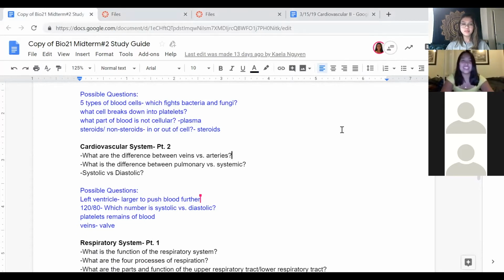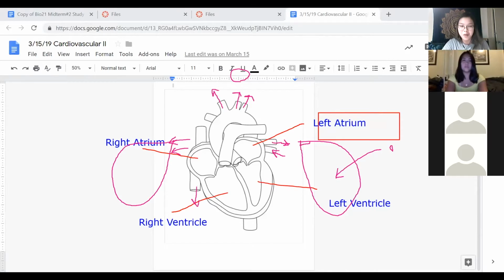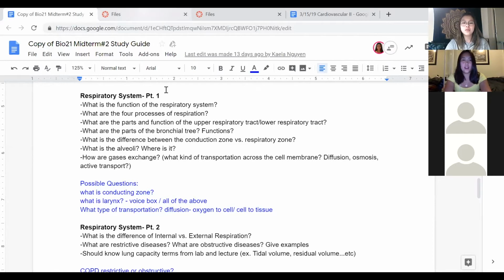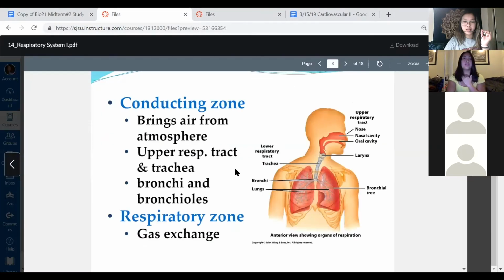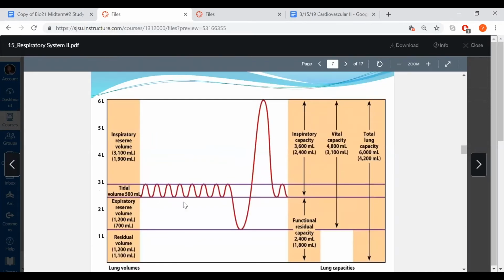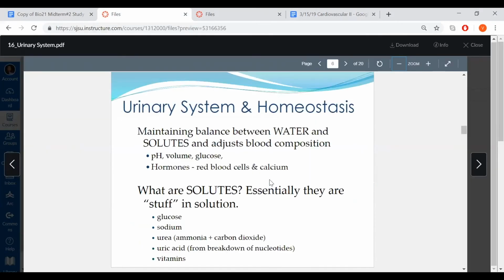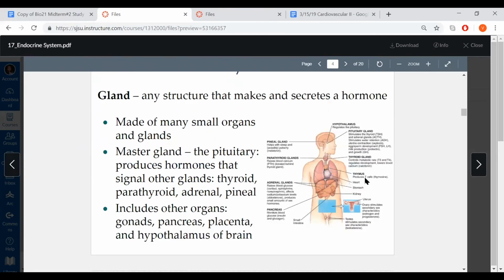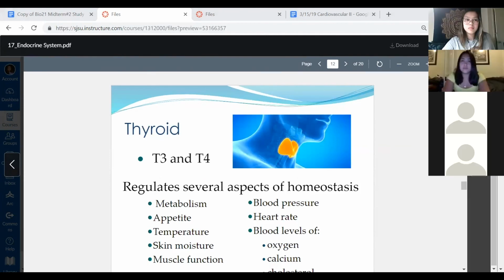Bio 21 With Kaela and Vanessa - Virtual SI Session 2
00:03 Topics
00:06 Cardiovascular System
11:52 Respiratory System
30:57 Urinary System & Endocrine System